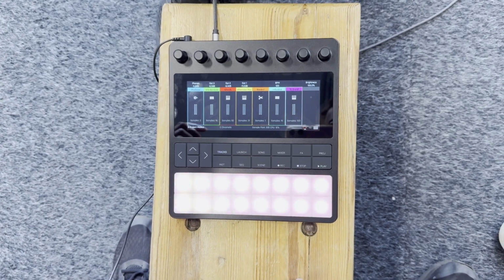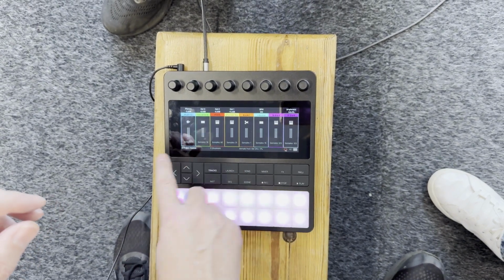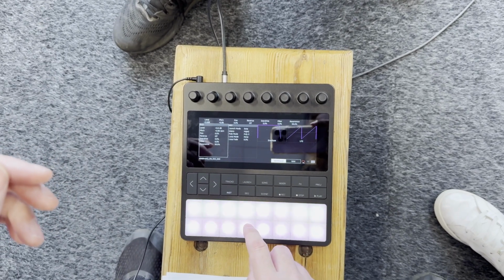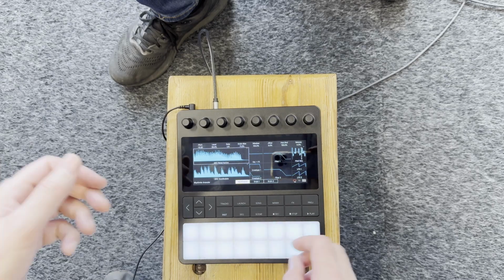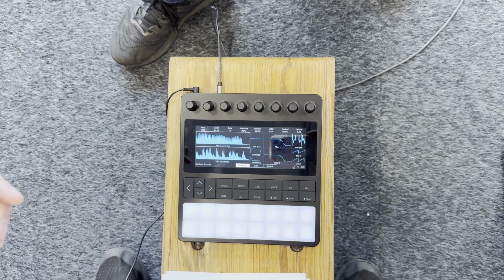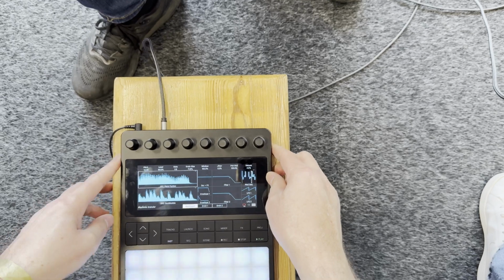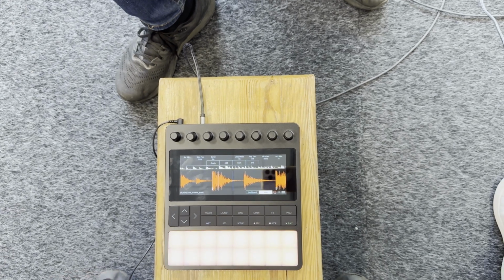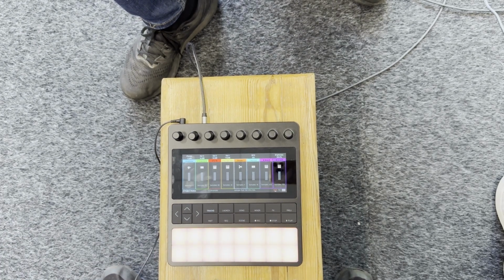SUPERBOOTH 25: 1010music Bento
We met up with 1010music at the Superbooth 25 show for a hands-on look at their brand new sampling production workstation, the Bento.